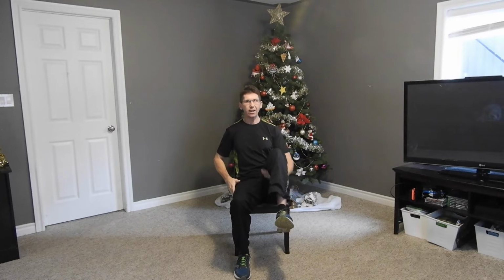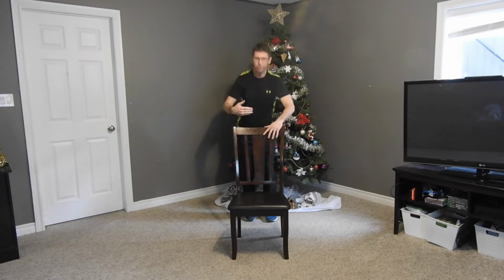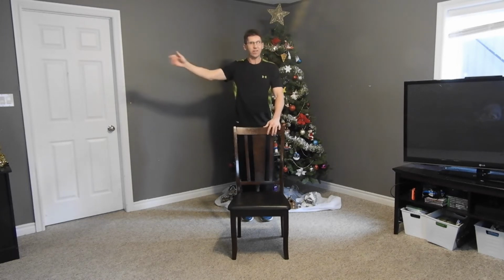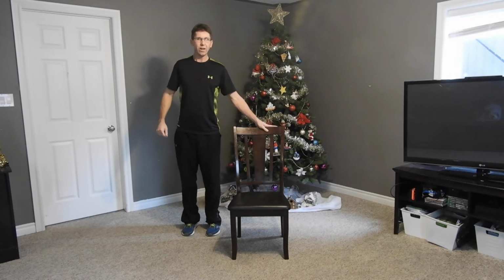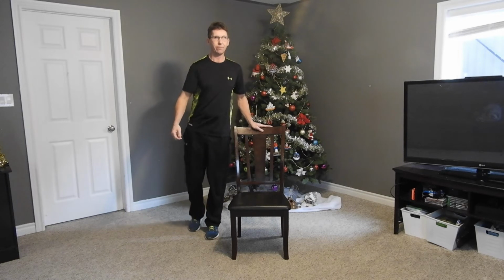Easy Leg Workout for Seniors | At-Home Senior Fitness SIT TO FIT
In todays video, Steve guides you through an easy workout for toning and working your leg muscles.